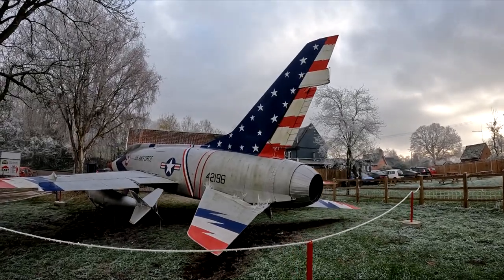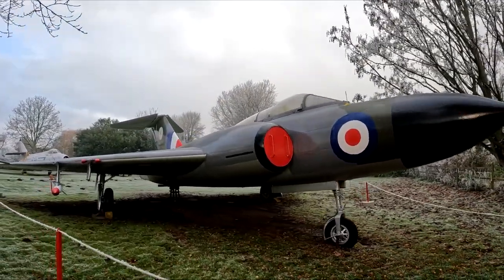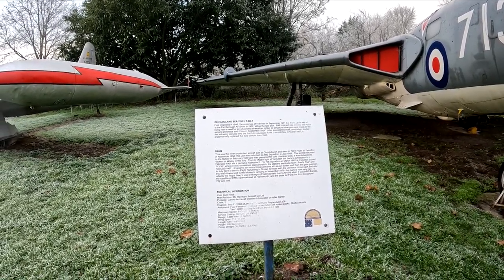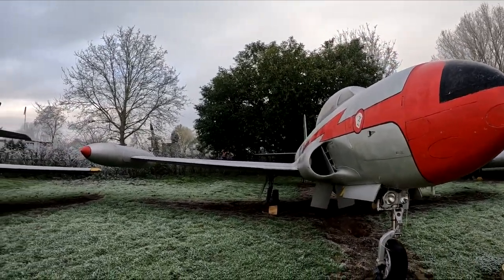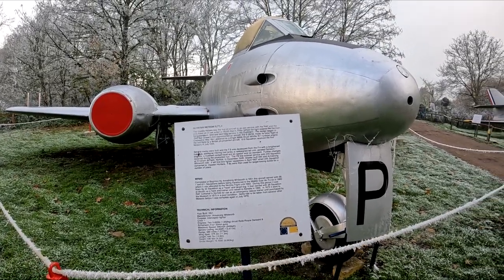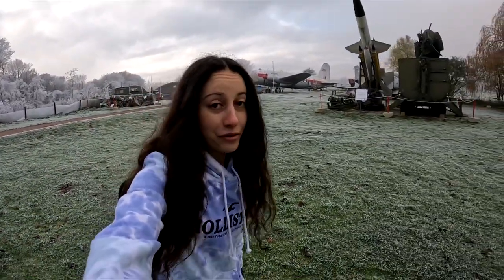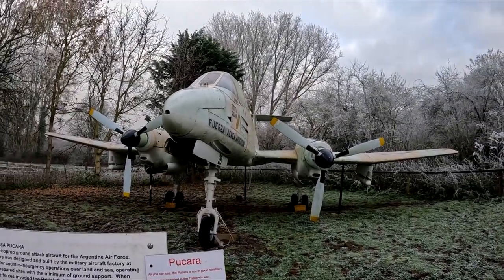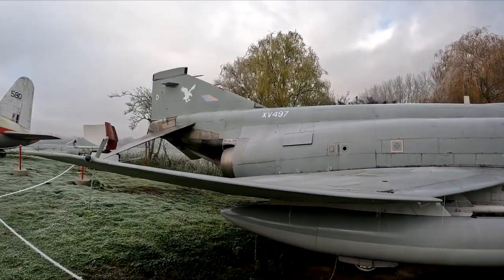We Found World War 2 Planes And Missiles In An Aviation Museum! (Norfolk And Suffolk)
On our trip to an old abandoned RAF base, we came across an aviation museum filled with old war planes and missiles!

Adventuring with @taskforcevlogs!